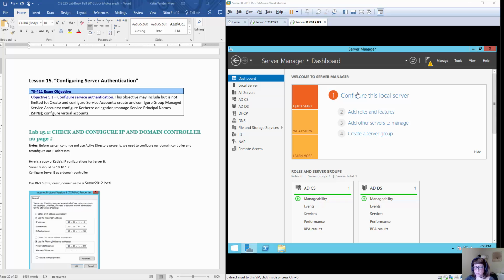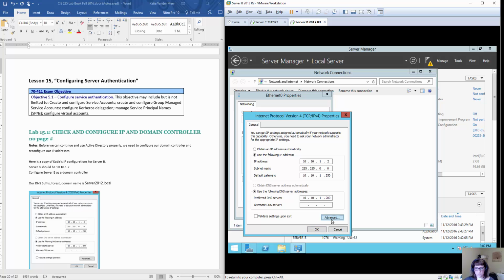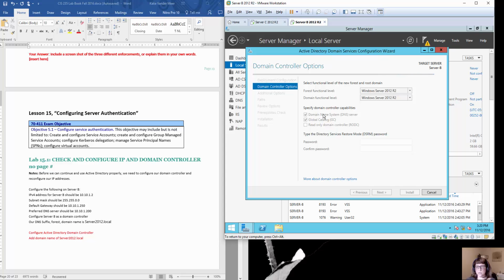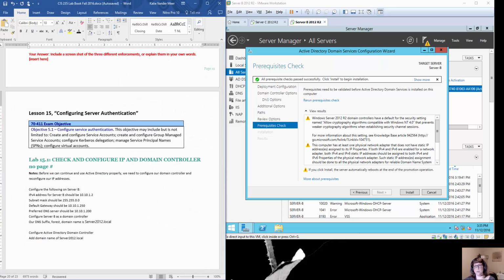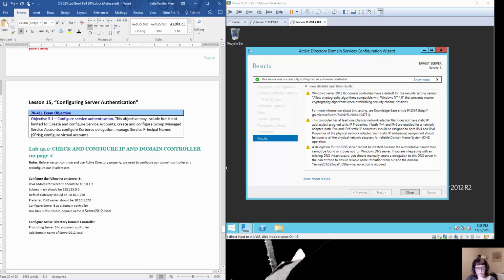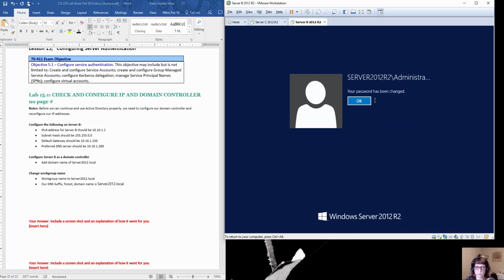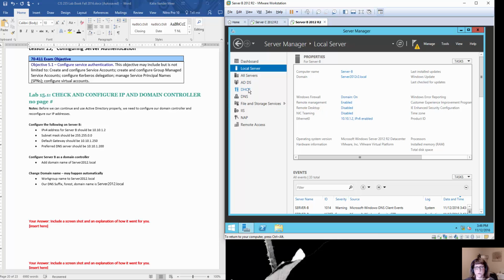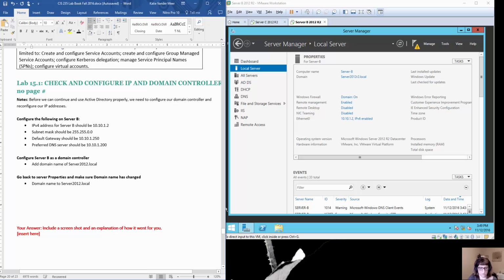CIS235 Lab 15-1 Configure Domain Controller and Promote Server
CIS 235 Help video